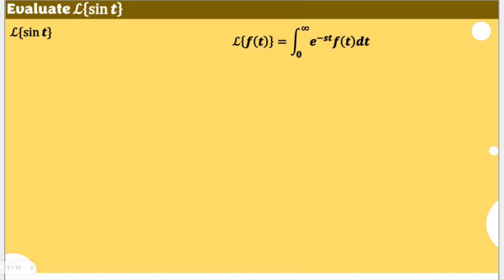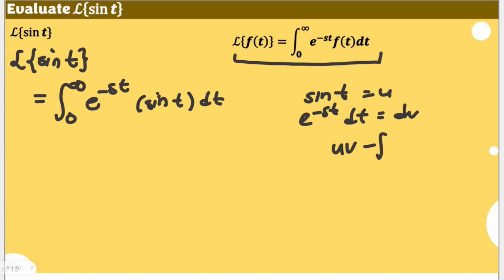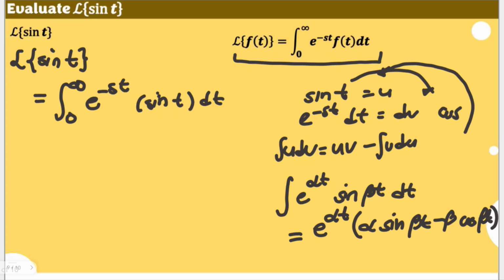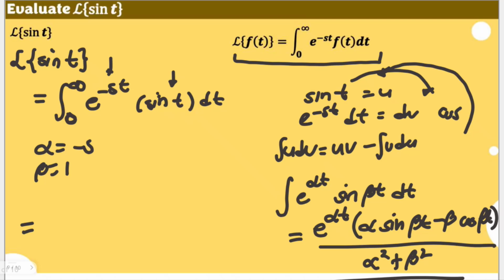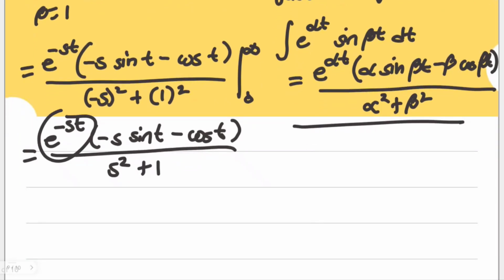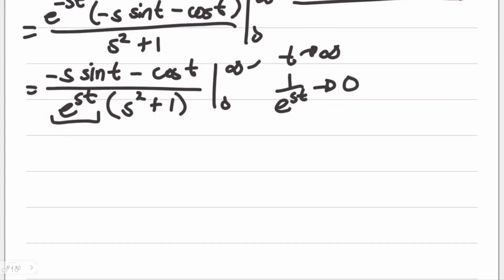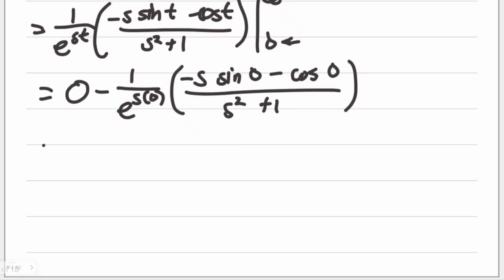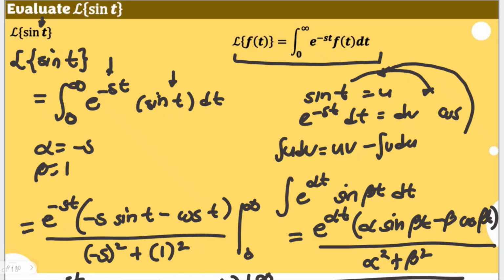Evaluate ℒ{sin ⁡𝒕} || The Laplace Transform || Advanced Differential Equations